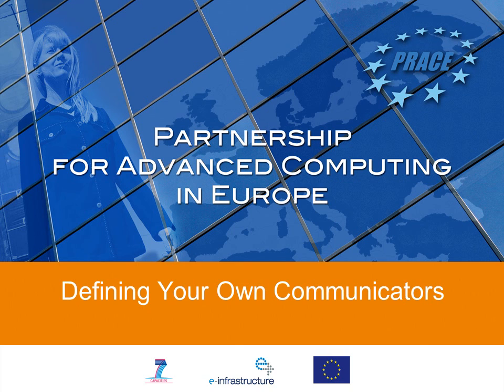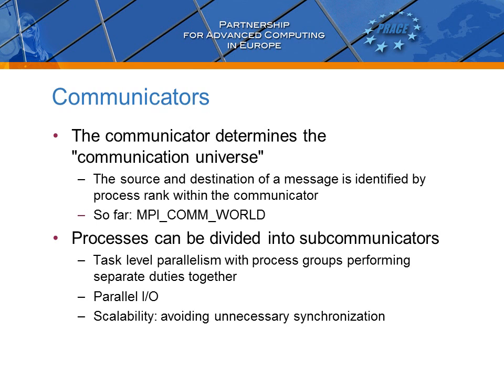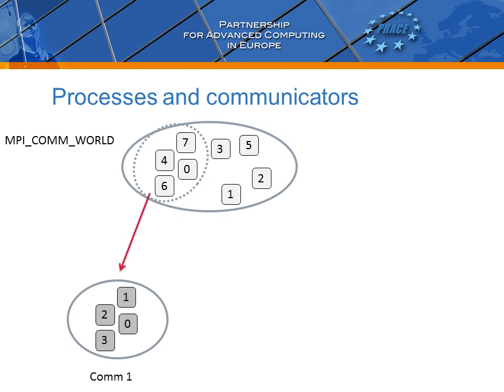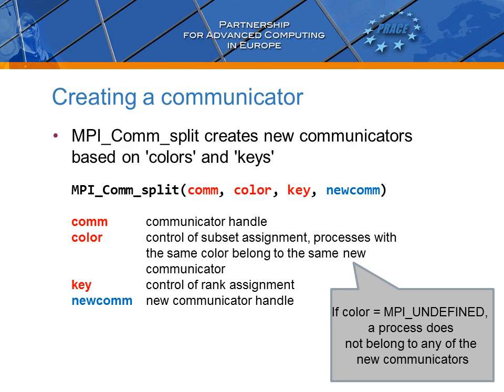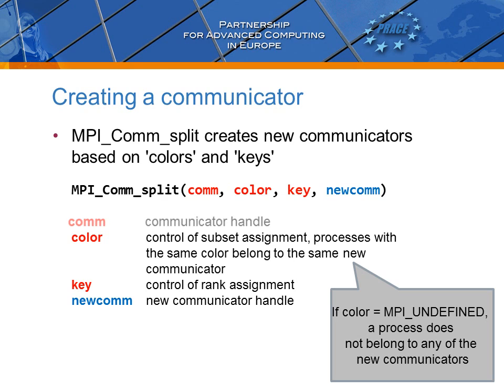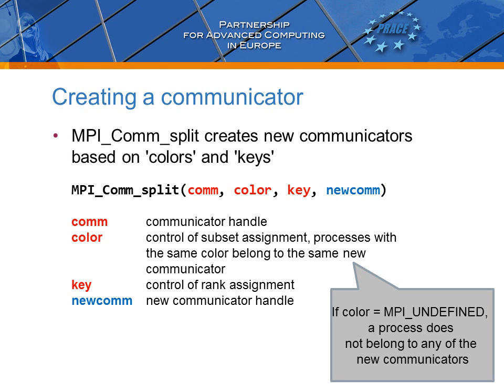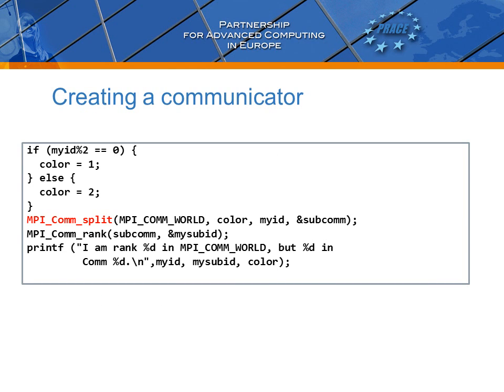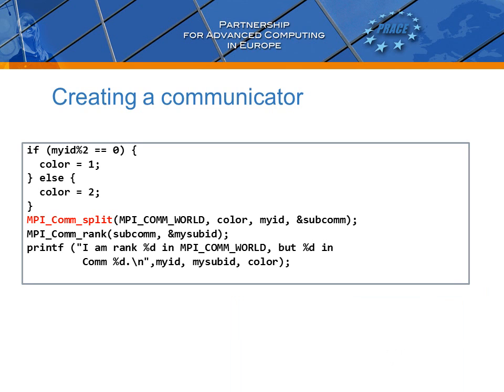PRACE Video Tutorial - Defining Your Own Communicators in MPI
A PRACE MPI training video tutorial on defining your own communicators, prepared by CSC (Finland).

To download the slides of the video please visit the following PRACE Training Portal webpage: